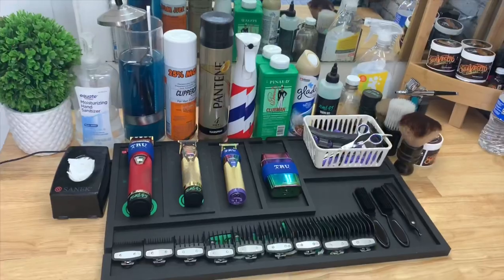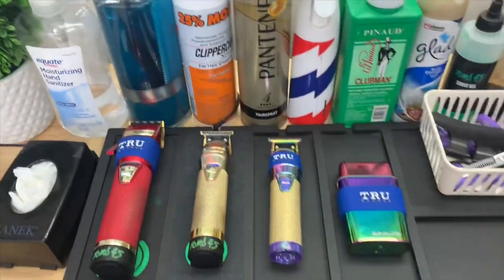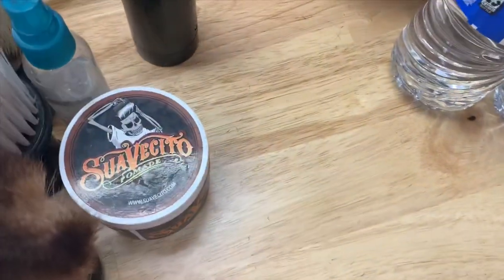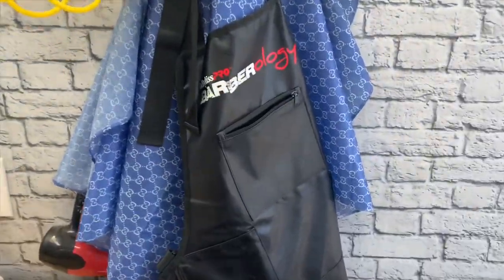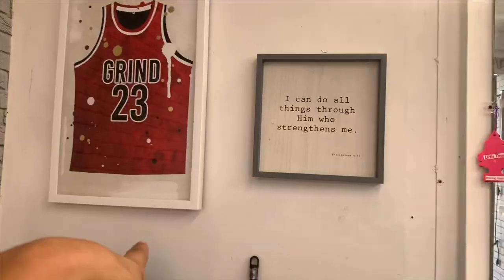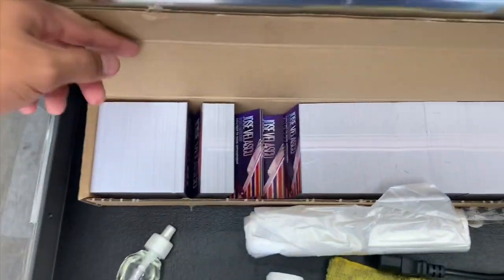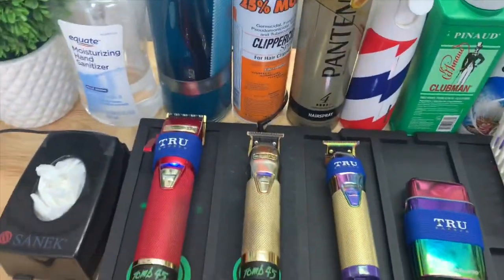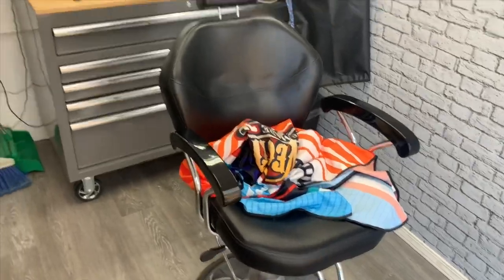Best barber setup of 2021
In this video I’m showing you my barber setup and all the things I have in my shop💈 Hope you guys enjoyed, tutorials coming soon